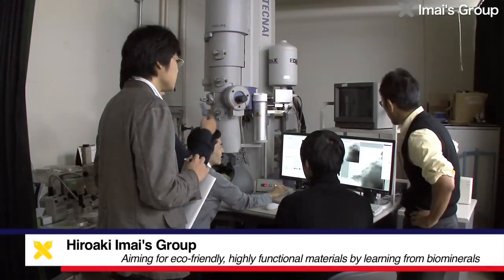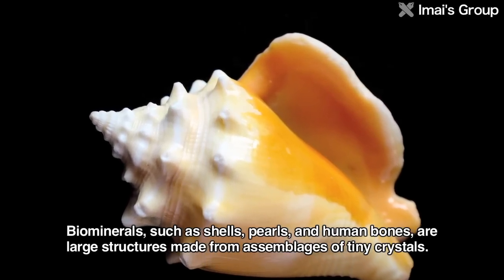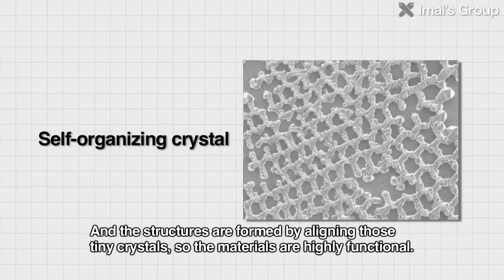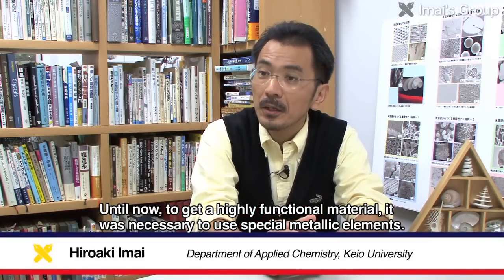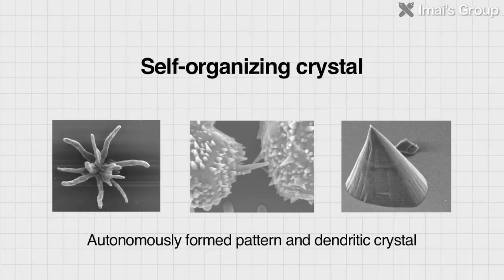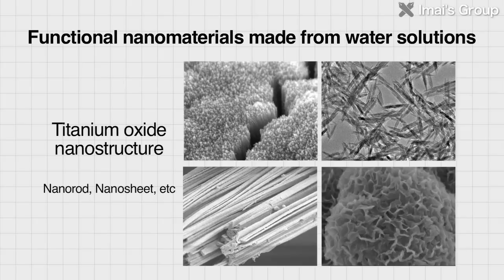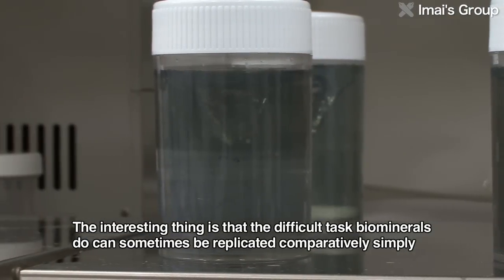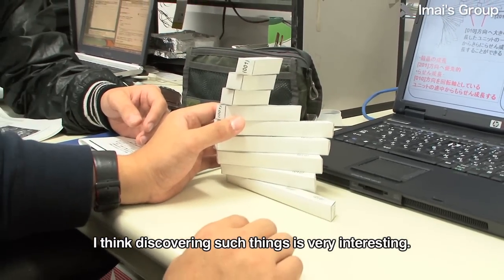Eco-friendly, highly functional materials by learning from biominerals : Imai's Group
[Aiming for eco-friendly, highly functional materials by learning from biominerals : Imai's Group]

The Imai Laboratory is researching biominerals, such as the shells and bones made by living organisms.

At present, daily life is supported by a material-based civilization, using metals, semiconductors, and plastics in particular. This places a heavy burden on the environment, by consuming lots of energy and producing lots of waste. By contrast, organisms create a variety of finely formed, highly functional materials without impacting the environment. They do this under mild conditions, at ordinary temperatures and pressures in water.

Q. Biominerals, such as shells, pearls, and human bones, are large structures made from assemblages of tiny crystals. And the structures are formed by aligning those tiny crystals, so the materials are highly functional. This has become newly clear from our research.

Q. Until now, to get a highly functional material, it was necessary to use special metallic elements. Manufacturers have had to bring lots of rare elements from various places and use those. This process can be costly, dangerous, and toxic. By contrast, we want to skillfully use familiar materials such as iron to create highly functional materials. To do this, its actually necessary to control nanostructures. By controlling and coordinating nanostructures, its possible to elicit high functionality even using the same element, by giving it a high surface area or making it highly crystalline. So its actually possible to make highly functional materials using cheap, safe metals.

To make such materials, researchers must imitate biomineral synthesis methods. Biomaterials with layered structures essentially form through self-organizing crystal growth, controlled by various organic polymers. Using special water-soluble polymers, its possible to synthesize nanostructures like those of seashells and birds eggs in water solutions.

Q. Its quite difficult to control a nanostructure while growing it. Because the techniques used by biominerals are quite sophisticated, to simply replicate them artificially in water requires quite a lot of technology and knowledge. So right now, were all doing trials. The interesting thing is that the difficult task biominerals do can sometimes be replicated comparatively simply when we grasp its essence. In this case, wonderfully precise materials can be created autonomously in a beaker. I think discovering such things is very interesting.

Q. When we become able to synthesize materials like this, firstly, energy wont be required for the synthesis. If a lot of energy is used in synthesis, a lot of CO2 and waste products are generated. By contrast, biominerals use hardly any energy. Manufacturing can be done at room temperature, without using a vacuum, high pressure, or high temperature. So manufacturing can be done using little energy under eco-friendly conditions, while producing little waste. Moreover, the synthesized materials themselves are harmless and highly functional; for example, calcium carbonate and iron oxide. So these are environmentally friendly materials.

Systems that require high crystallinity and specific surface area, such a lithium ion batteries and solar cell electrodes, sometimes correspond to biological activities. In the future, such technologies could achieve high functionality using abundant elements, like organisms do, without using wasteful amounts of energy and materials. This will lead to the development of the ultimate eco-materials, which are easily recycled and biodegradable.